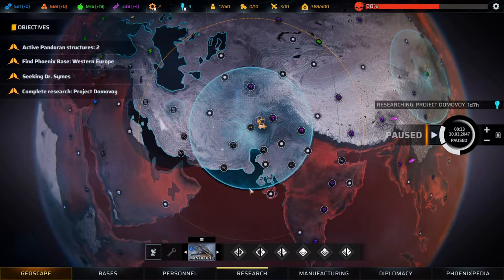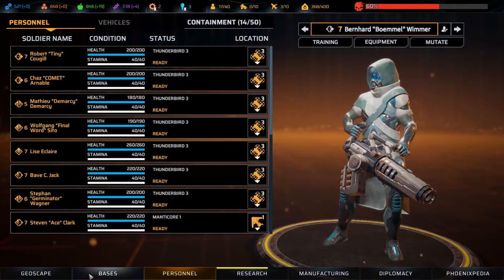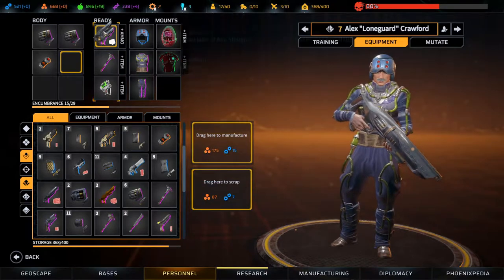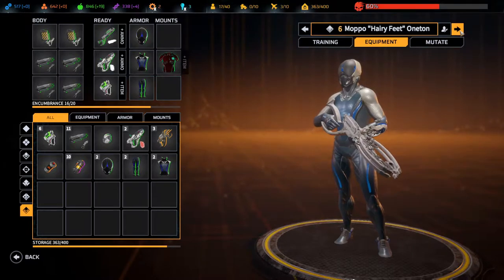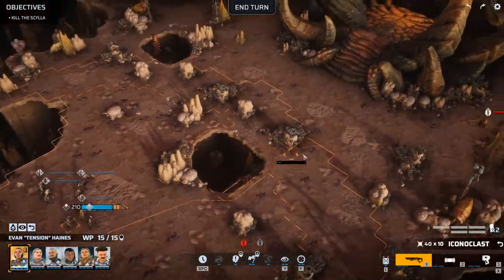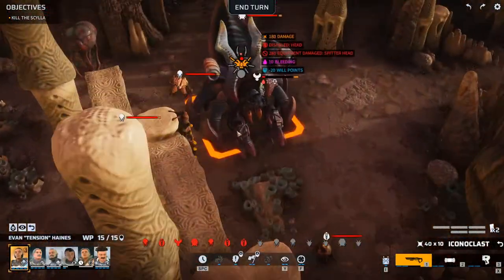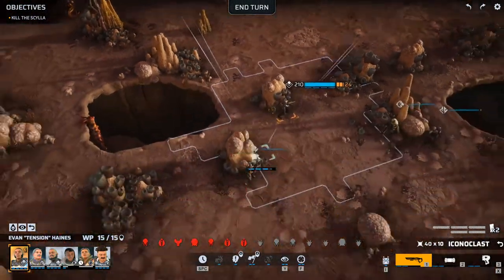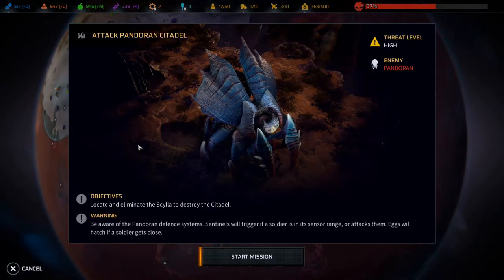Lets Play Phoenix Point Full Release Ep50 | SO MANY MATERIALS!